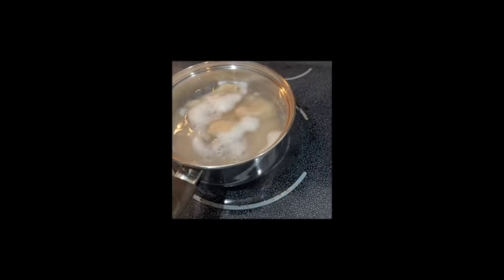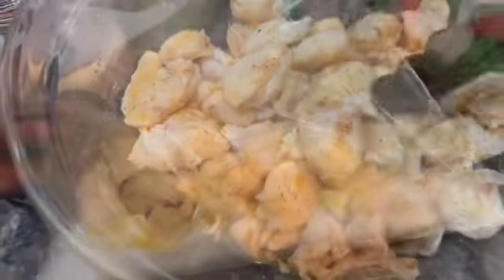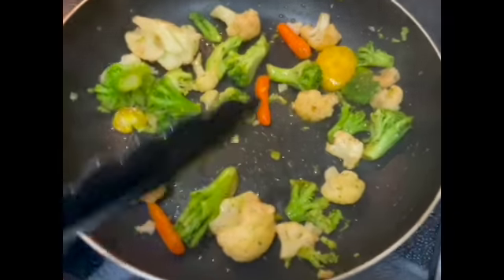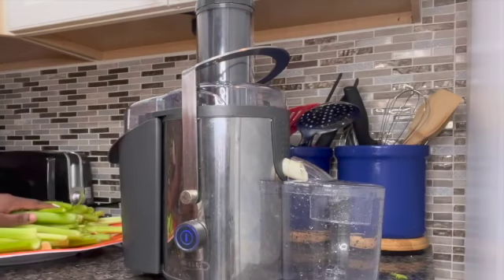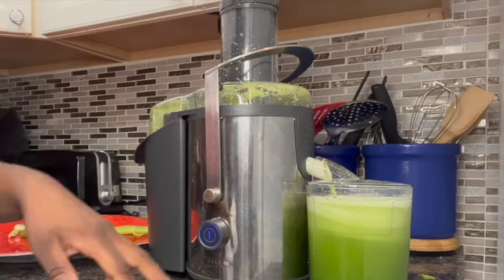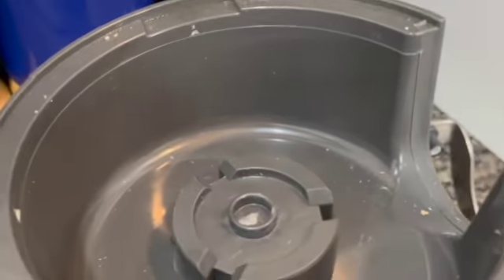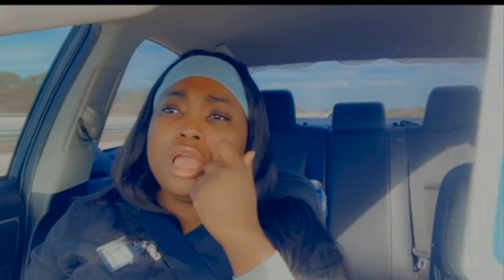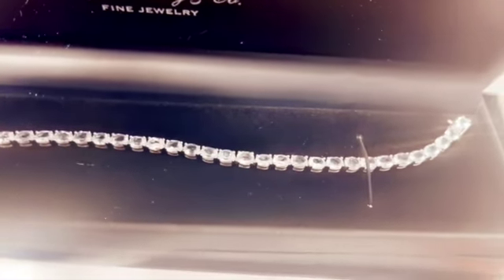Lobster ravioli/juicing/Christmas gifts